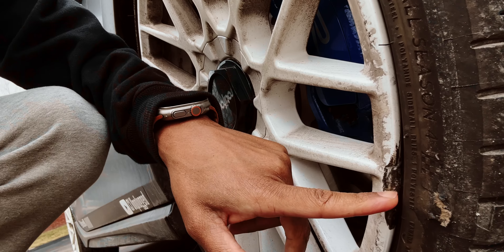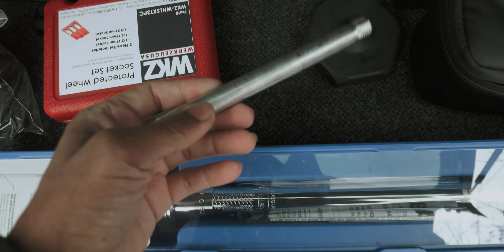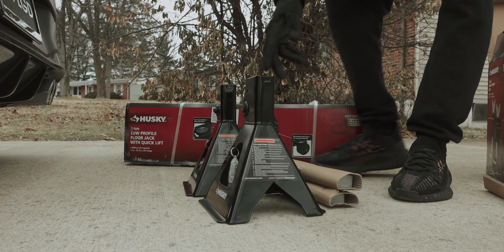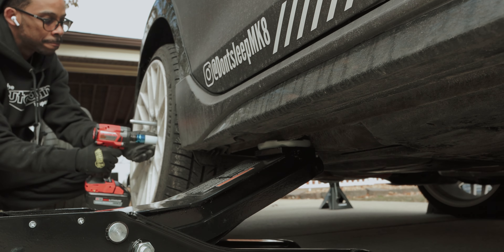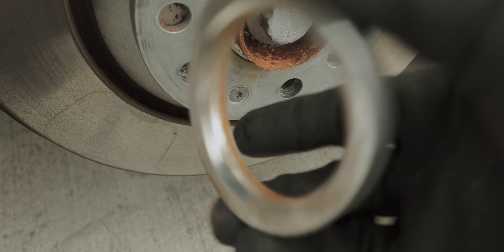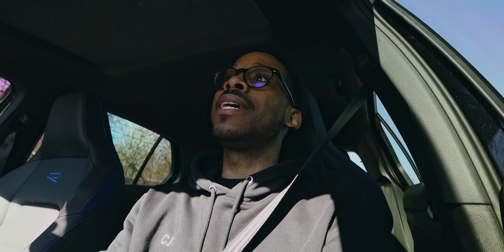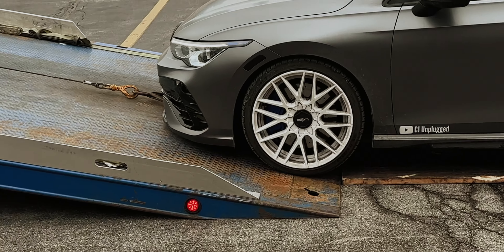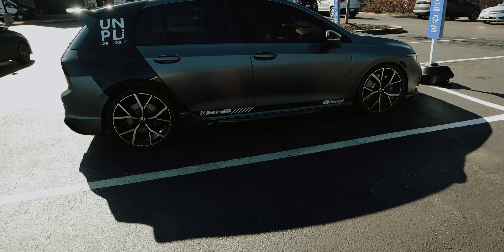Just RUINED the Golf R MK8!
I may have just ruined my Golf R...
🎶  Where I get 🔥 music for YouTube❗️
▻ Artlist (up to 2 months free)
🎞 How I grow my YT Channel❗️
🎥  Where I get my Video Animations❗️
🖥️  TECH Kits❗️
📸 New Vlogging Camera ▻
🎤 New Vlog Mic ▻
📸 Old Vlog Camera ▻